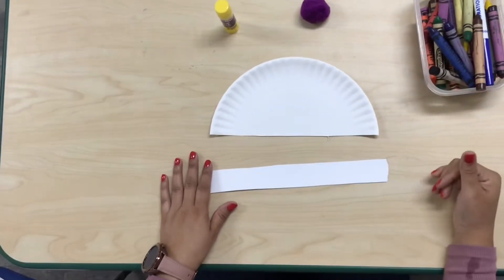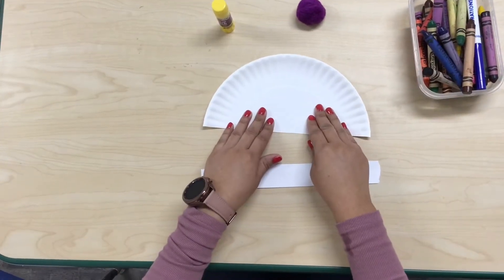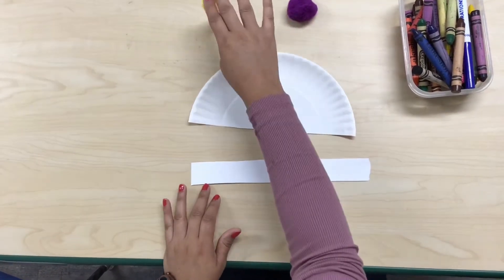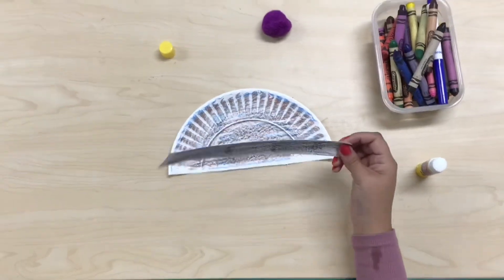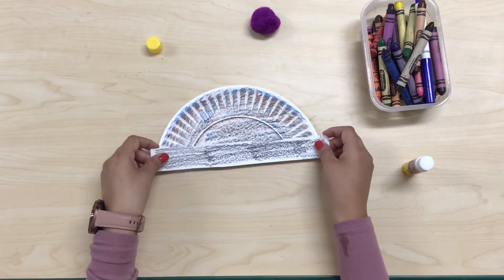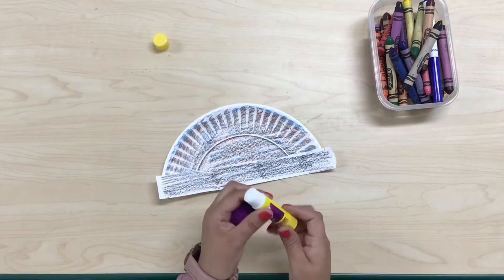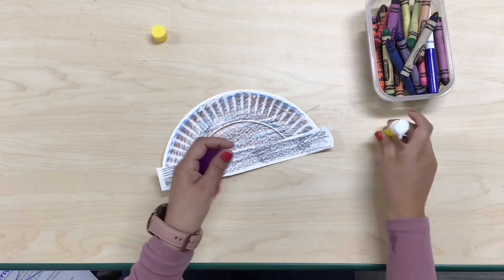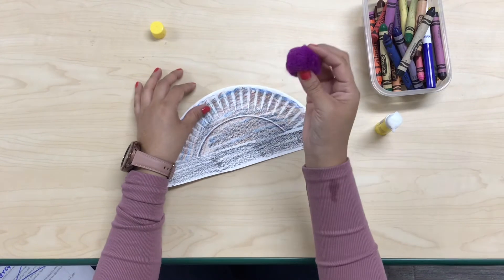wk 21 Art Monday Winter Hat